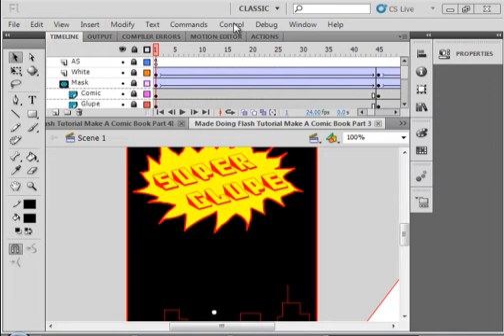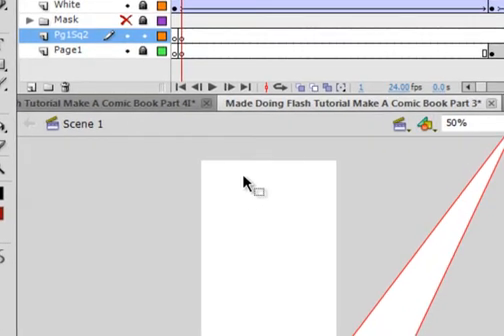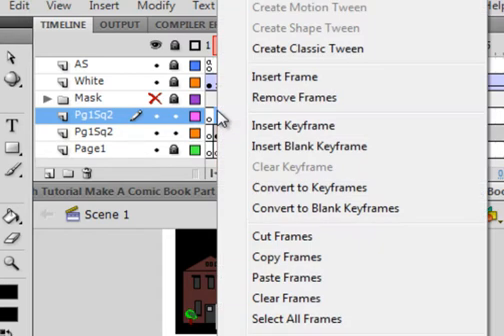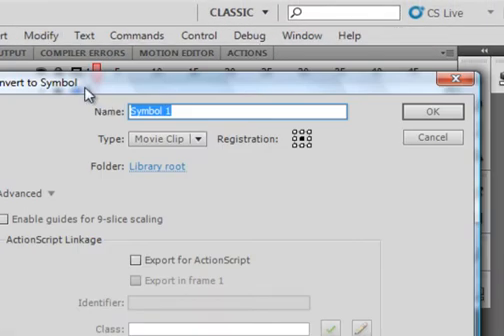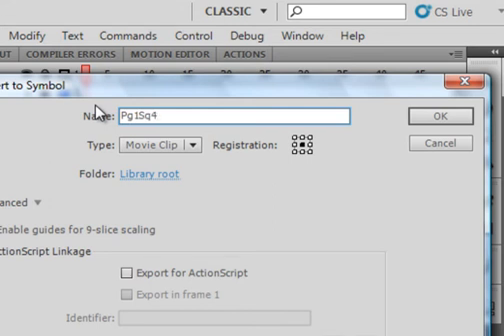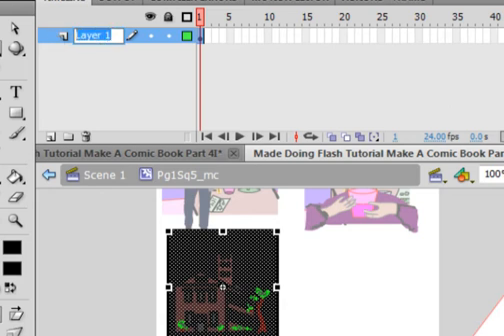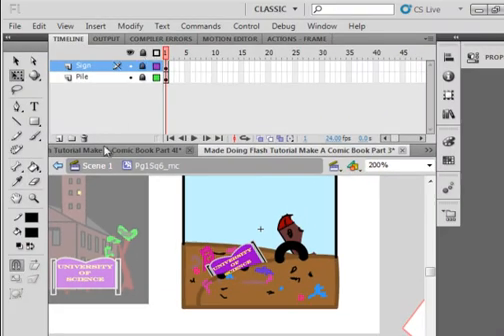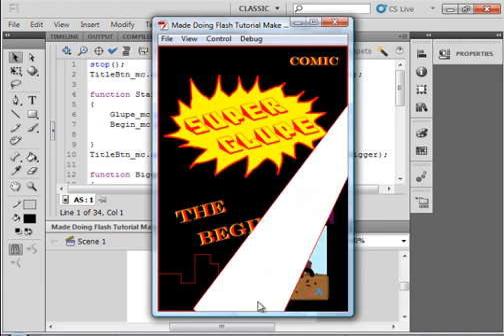Flash CS5 Tutorial Make A Comic Book Part 4.avi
Make an animated interactive comic book. This is the fourth in a short series of videos. Buttons will be used to make the pages both animated and interactive. In this video you will be shown how to lay out a typical page of the comic book. This would be great on a web page.